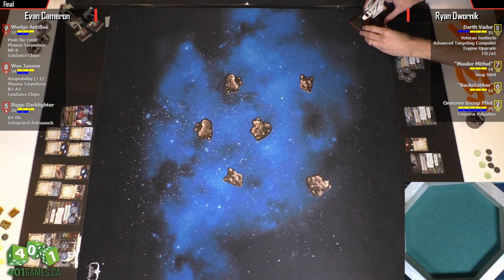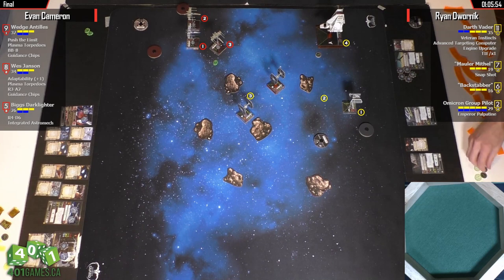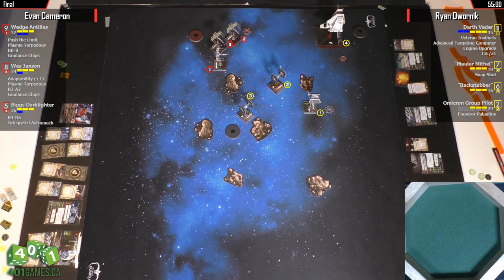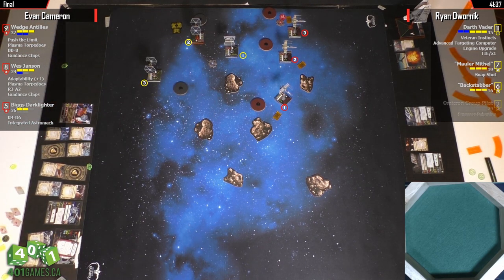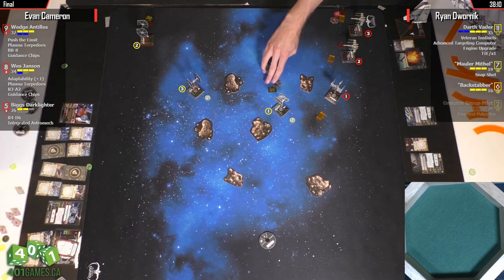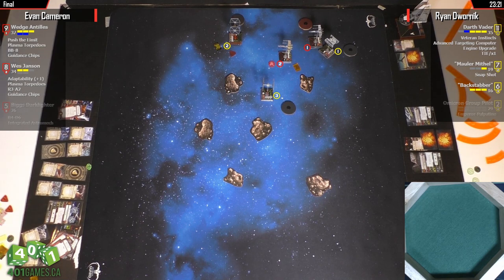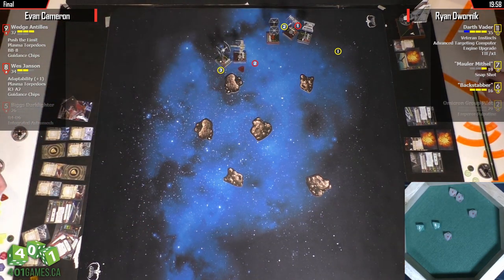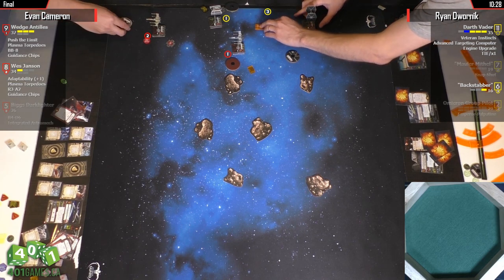X-Wing | Original Trilogy Tournament - Final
Final match of the Original Trilogy Tournament at 401 Games in Toronto on Sunday July 23rd, 2017.

Players in this event were required to bring both an Imperial and a Rebel list.  The only ships allowed to play were from the non-Special Edition versions of Episodes IV, V, and VI of the Star Wars films.  All upgrades from all expansions were allowed with the exception of the Twin Laser Turret upgrade.

Each round, players would play their Imperial or Rebel list, depending on which list of theirs had seen less matches on the day.  In the case of a tie, it would be determined randomly which player played which list.

Commentary by Mike and Stephen.